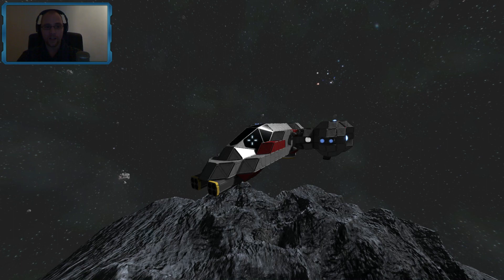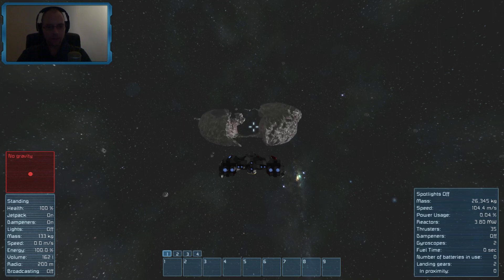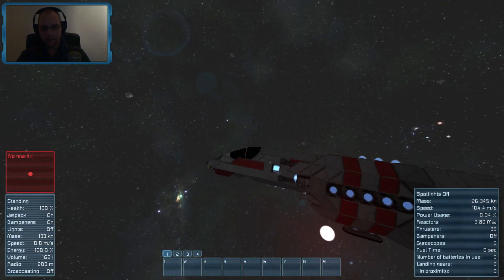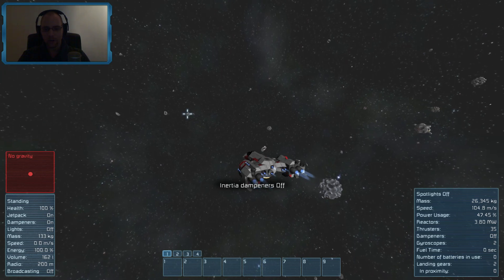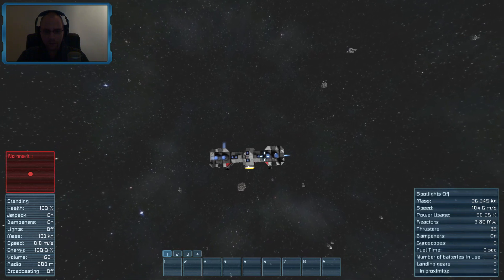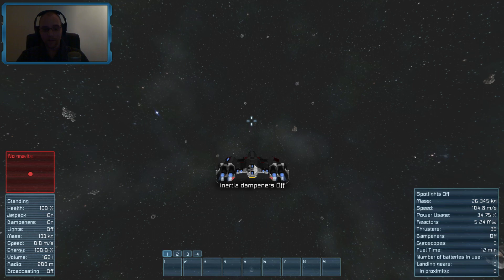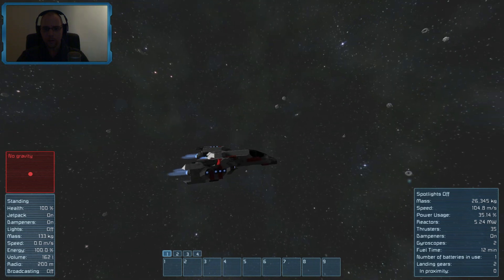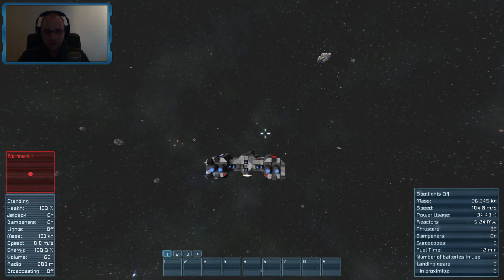Space Engineers - A look at Procedurally Generation & In-Game Programming